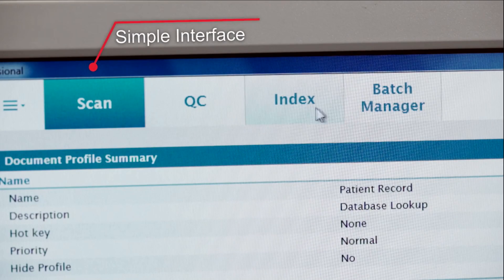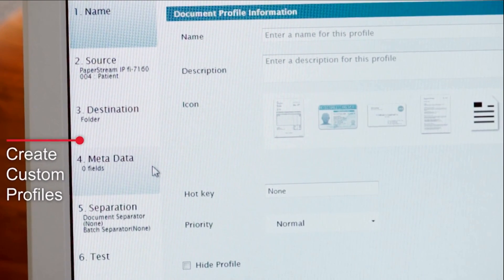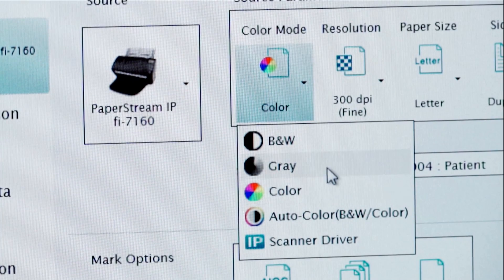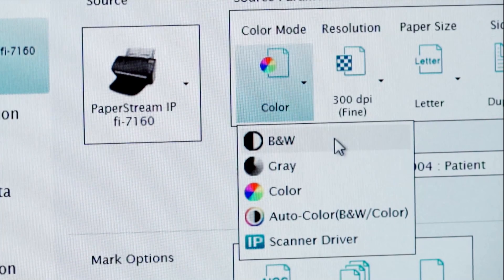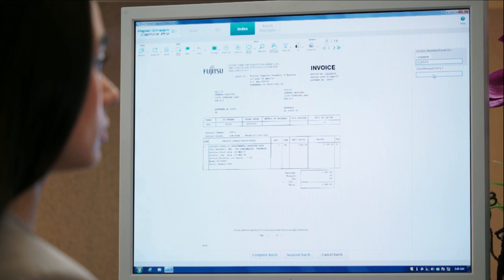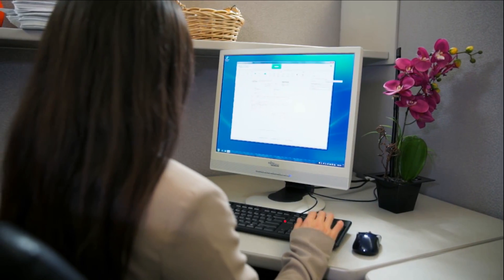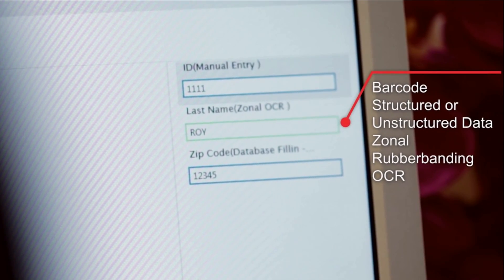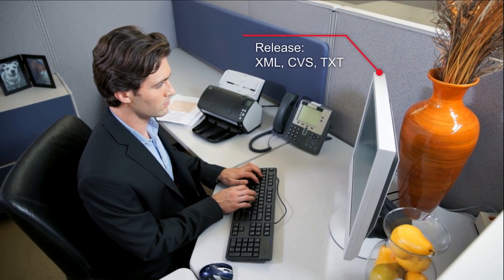PaperStream Capture Pro Introduction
Overview

A high-quality, front end scanning software enhances Fujitsu fi Series’ superior scanning abilities with an improved feature set that includes options for high level data extraction and indexing, the import of electronic images, and support for multi-station licensing. It allows organizations to quickly translate paper-based data into valuable business information so they can easily manage, search for and leverage business critical content in their Enterprise Content Management (ECM) systems.